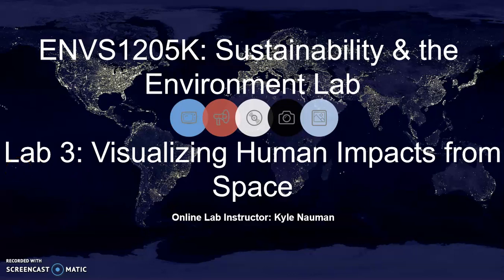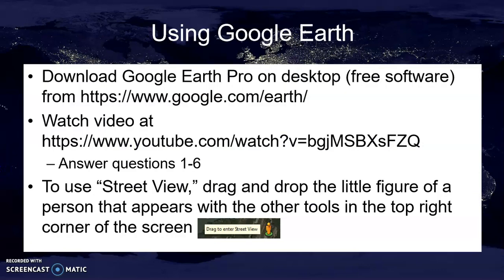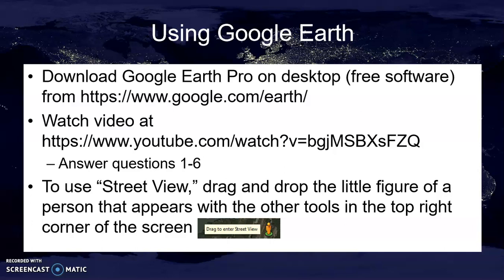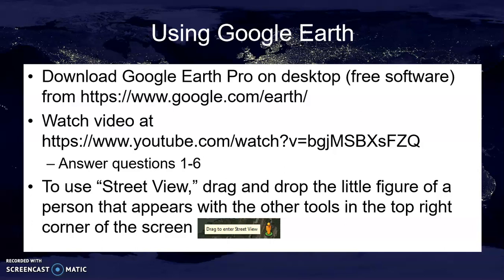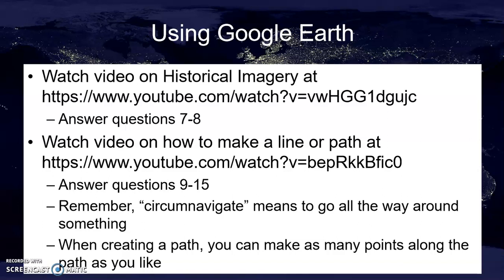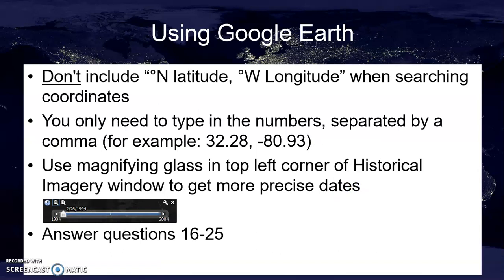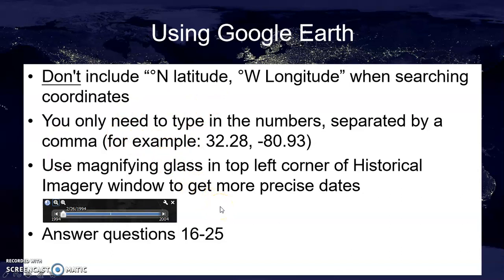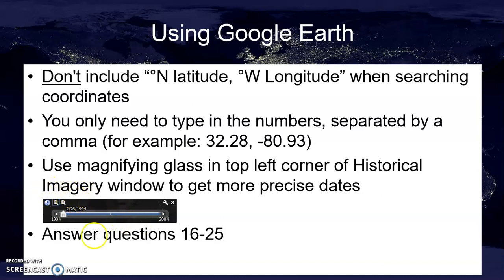Visualizing Human Impacts from Space with Google Earth: ENVS 1205K Lab